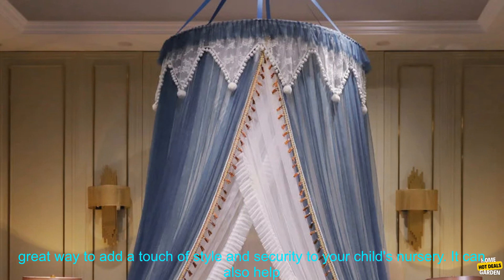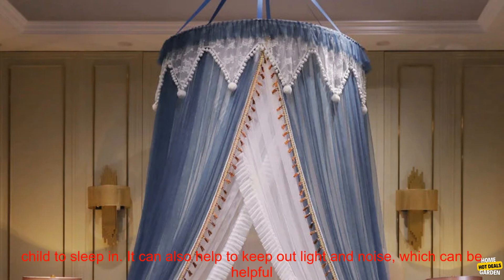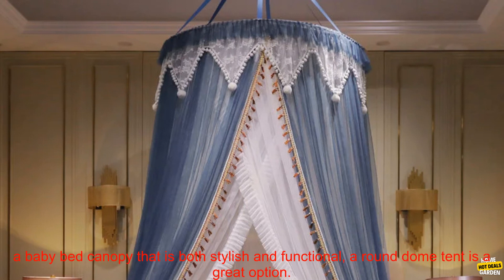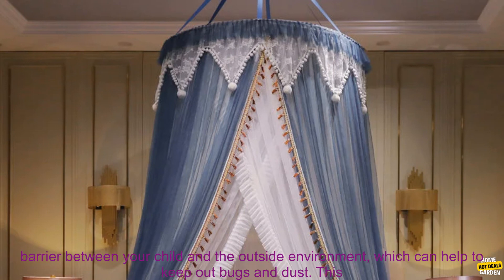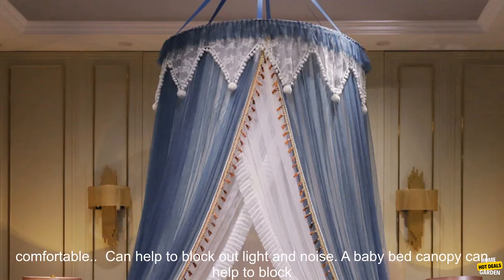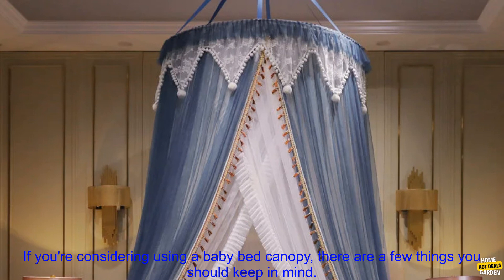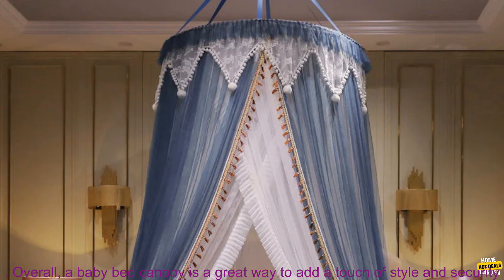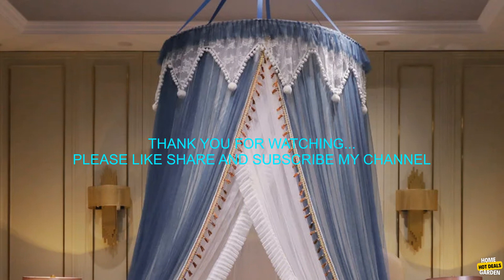1005004182217266 Kid Baby Bed Canopy Bedcover Mosquito Net Curtain Bedding Romantic Bab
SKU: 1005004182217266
Kid Baby Bed Canopy Bedcover Mosquito Net Curtain Bedding Romantic Baby Girl Round Dome Tent Cotton

A baby bed canopy is a great way to add a touch of style and security to your child's nursery. It can also help to keep out bugs and dust. There are many different types of baby bed canopies available, so you can find one that fits your needs and budget.

One of the most popular types of baby bed canopies is the round dome tent. This type of canopy creates a cozy, enclosed space for your child to sleep in. It can also help to keep out light and noise, which can be helpful for naps and nighttime sleep.

Round dome tents are typically made from cotton or a similar fabric. They are available in a variety of colors and designs, so you can find one that matches your nursery décor. Some round dome tents also come with a matching sheet set.

If you're looking for a baby bed canopy that is both stylish and functional, a round dome tent is a great option. It can provide your child with a safe and comfortable place to sleep, and it can also help to keep out bugs and dust.

Here are some of the benefits of using a baby bed canopy:

* **Can help to keep out bugs and dust.** A baby bed canopy can create a barrier between your child and the outside environment, which can help to keep out bugs and dust. This can be especially helpful if you live in an area with a lot of insects.
* **Can provide a sense of security.** A baby bed canopy can create a cozy, enclosed space for your child to sleep in. This can help to give your child a sense of security and make them feel more comfortable.
* **Can help to block out light and noise.** A baby bed canopy can help to block out light and noise, which can be helpful for naps and nighttime sleep. This can be especially helpful if you live in a noisy area or if your child has trouble sleeping in bright light.

If you're considering using a baby bed canopy, there are a few things you should keep in mind. First, make sure that the canopy is made from a breathable fabric. This will help to prevent your child from overheating. Second, make sure that the canopy is the right size for your child's bed. The canopy should be large enough to cover the entire bed, but not so large that it's a hazard.

Overall, a baby bed canopy is a great way to add a touch of style and security to your child's nursery. It can also help to keep out bugs, dust, light, and noise. If you're looking for a way to make your child's sleep space more comfortable and inviting, a baby bed canopy is a great option.
baby, bed, canopy, cover, curtain, cotton, dome, tent